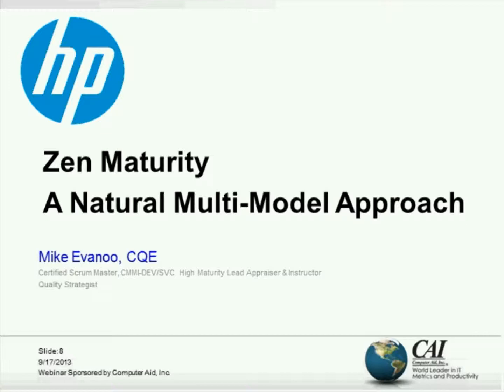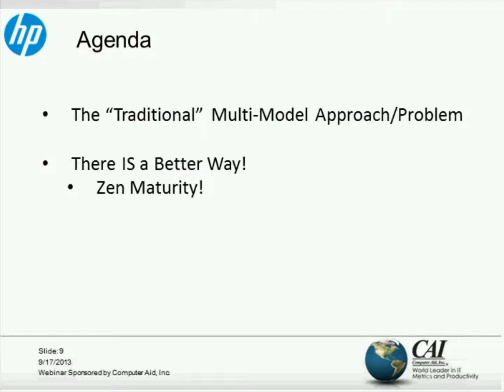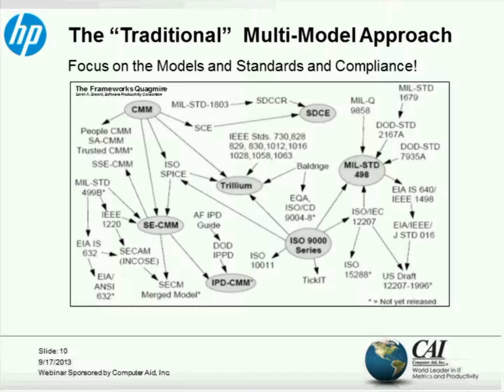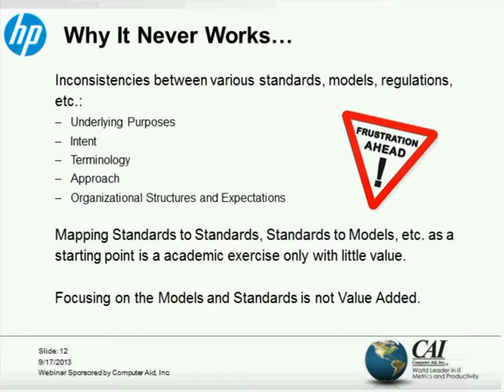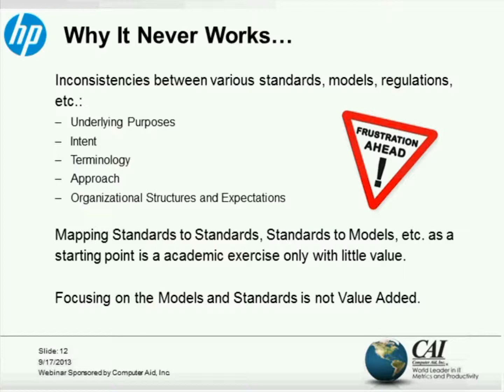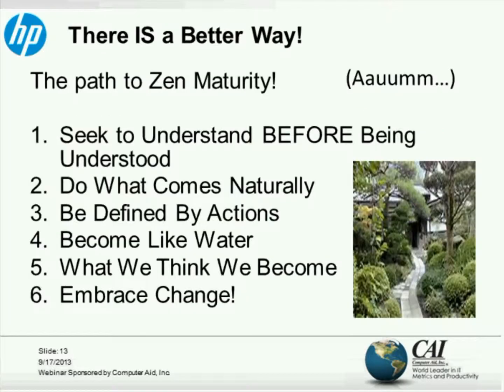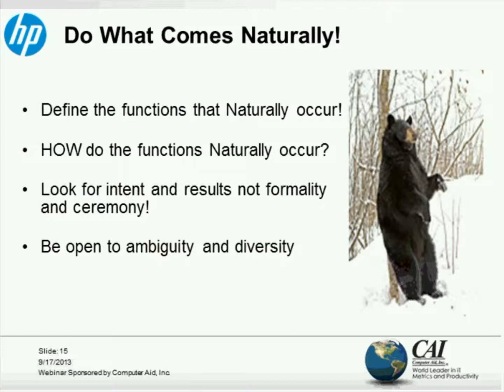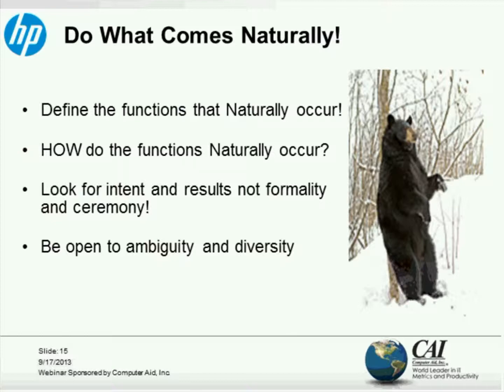Zen Maturity -- A Natural Multi Model Approach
All too often companies apply standards and models (such as CMMI, ISO) by first training a core team, then creating and implementing "best practices" oriented processes. In this webinar we will describe a more Zen-like approach to achieving lasting improvements.